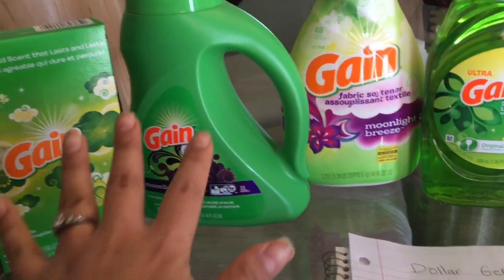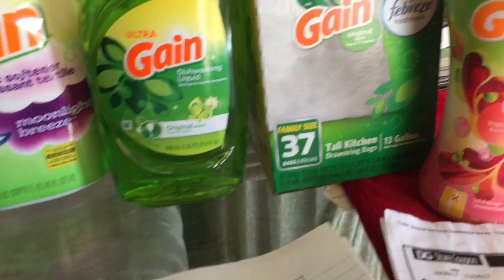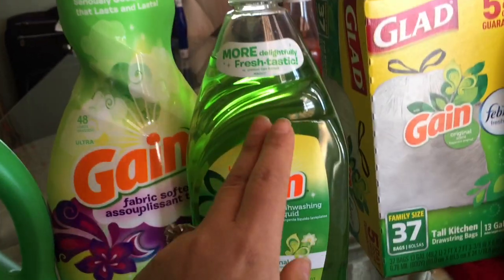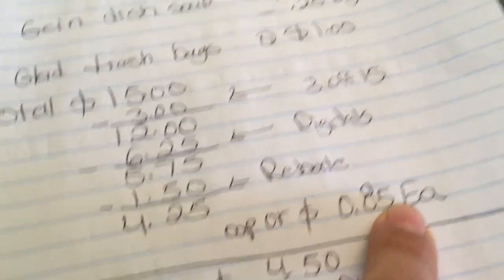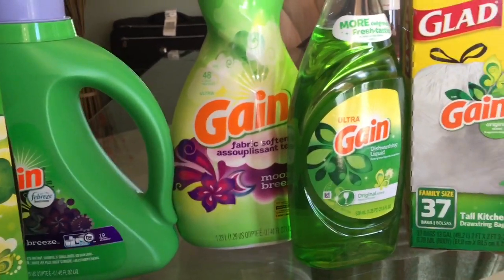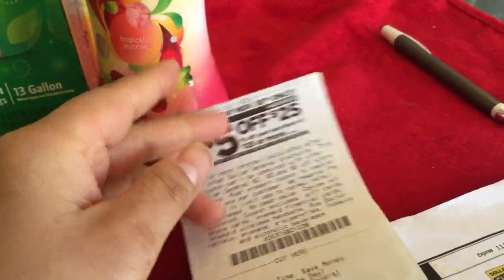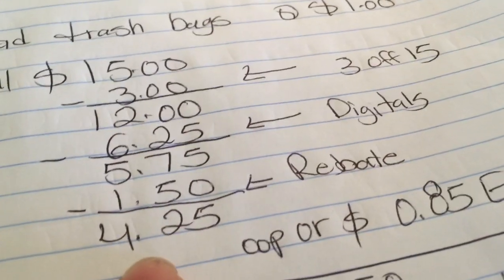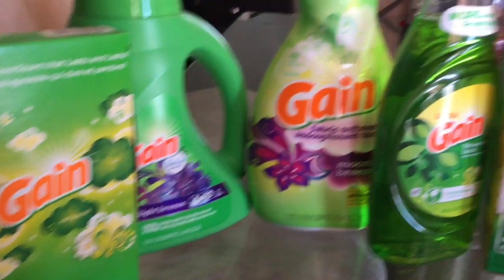AWESOME GAIN DEALS 🔥2/11-2/17/ FANTÁSTICAS OFERTAS DE GAIN🔥